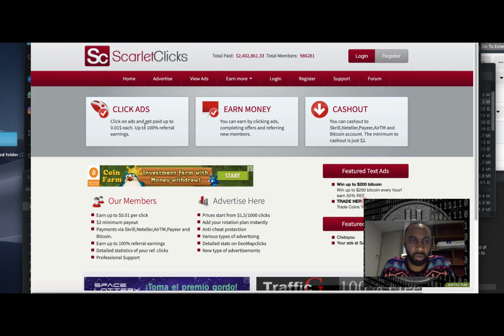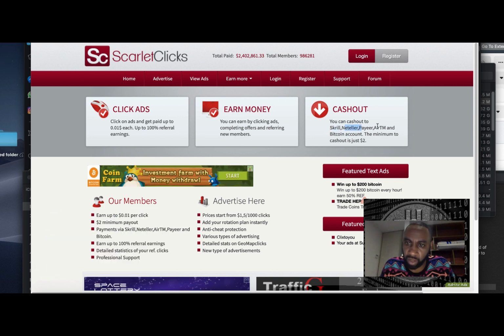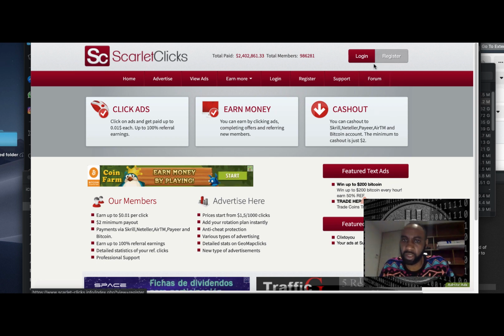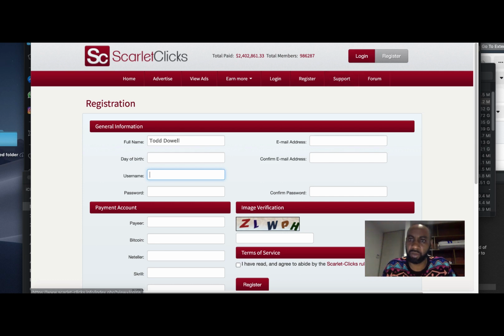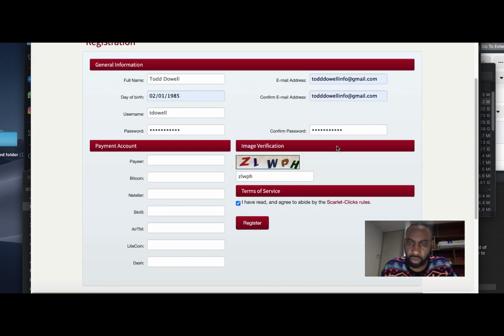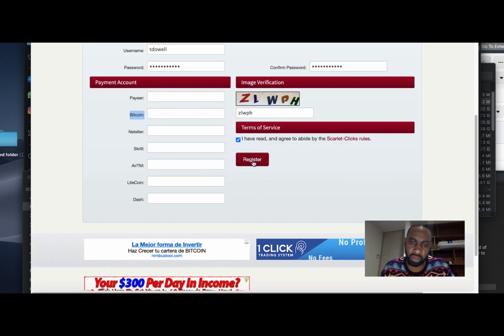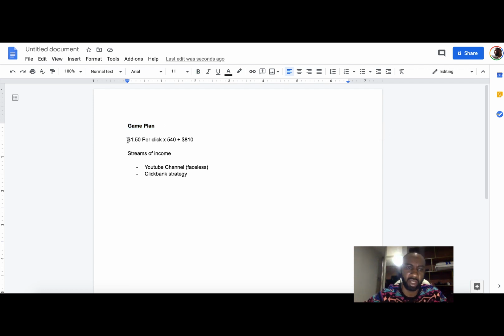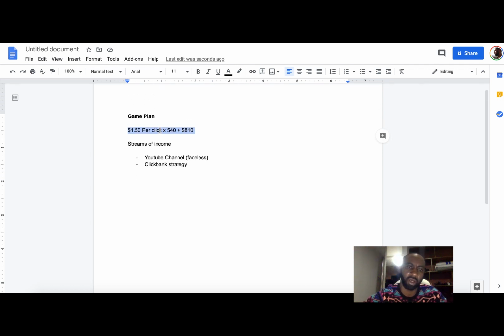Get Paid To Click On Ads ($1 50 Per Click) FREE Make Money Online Worldwide | Todd Dowell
One of the easiest ways to make money online on a budget.

This channel focuses on making tutorial style videos on how to make money online, facebook ads, any kind of side hustle, dropshipping, shopify, awareness in what websites help you make money from home, and how to make money on youtube!